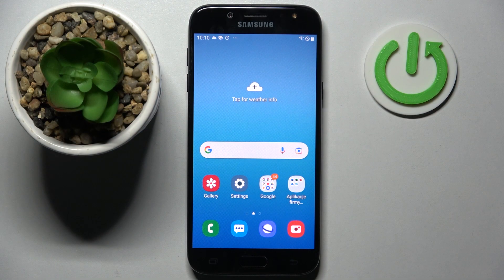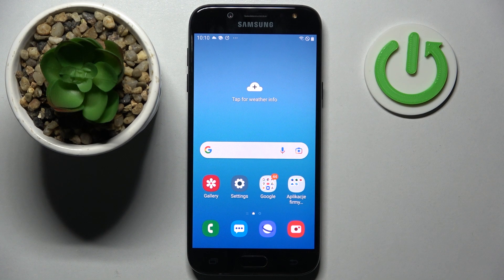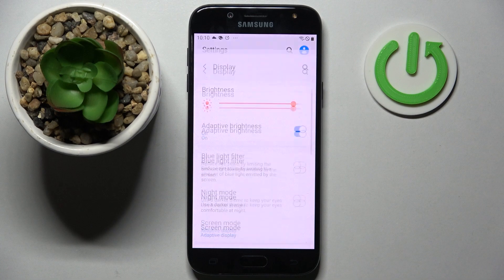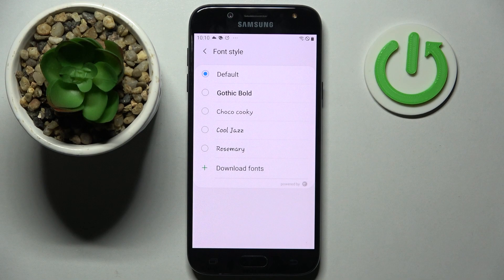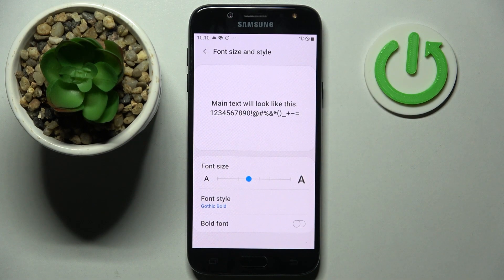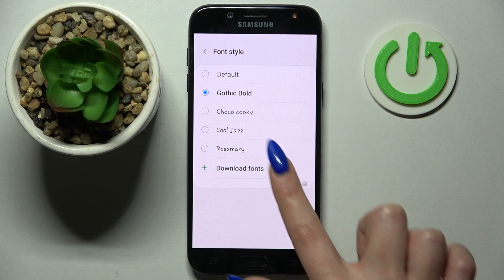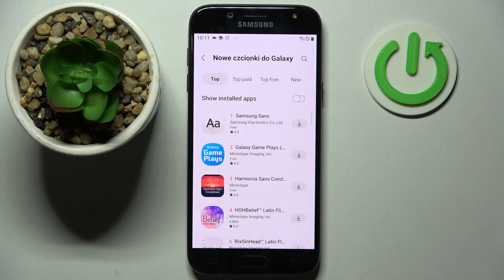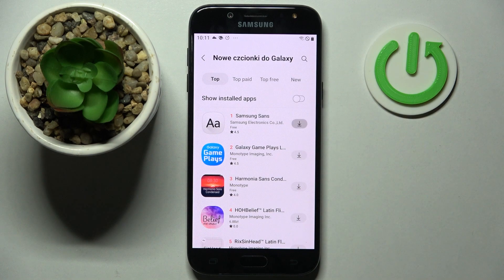How to Change Font Style on Samsung Galaxy J5 2017 – Customize Display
Hi there! If you have a desire to change the text style on the display of your Samsung Galaxy J5 2017, but you do not know how to do it, then there is nothing difficult, do not worry. In this video tutorial, our expert will show and tell you how to do it right in just a few simple steps. So, open your video tutorial and follow the steps of our Expert to quickly change the telnet theme on your Samsung Galaxy J5 2017 display in just a few easy steps.

How to Switch Font Style on Samsung Galaxy J5 2017?
How to Adjust Text Style on Samsung Galaxy J5 2017 Display?
How to Manage Text Style on Samsung Galaxy J5 2017?